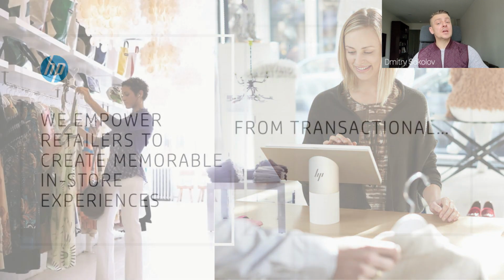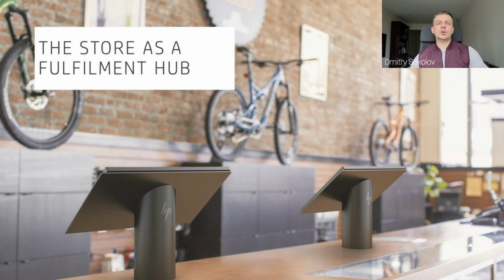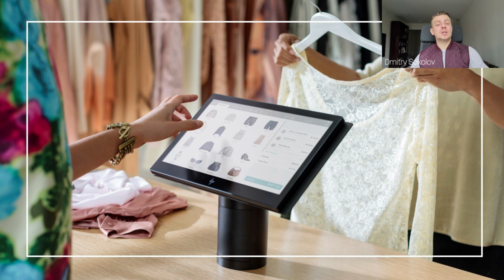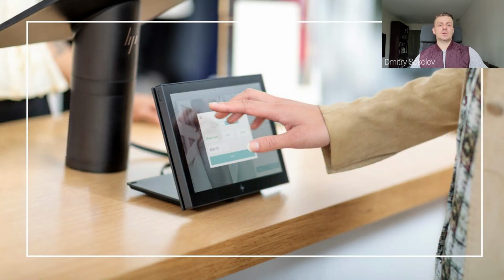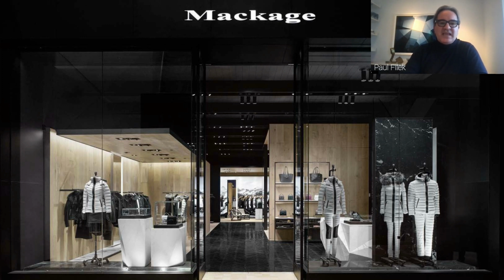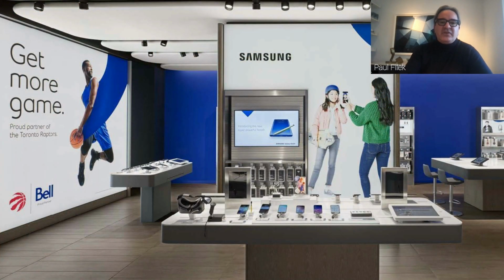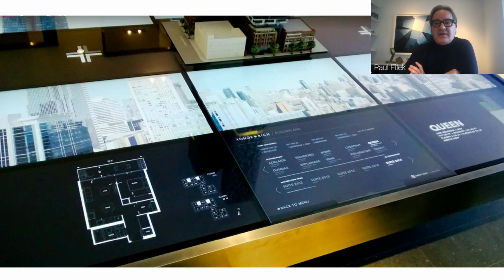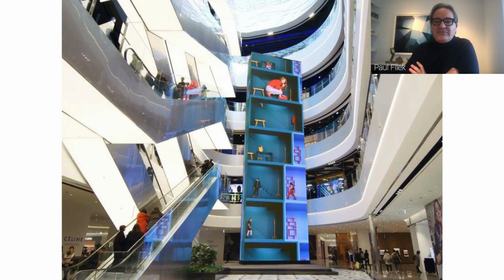Retail Design for Tech-Enabled Experiences